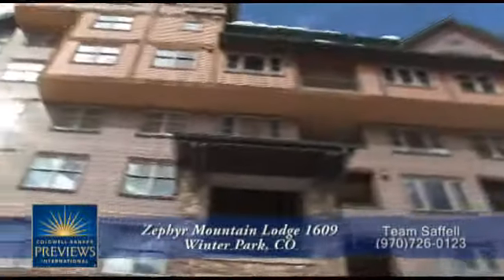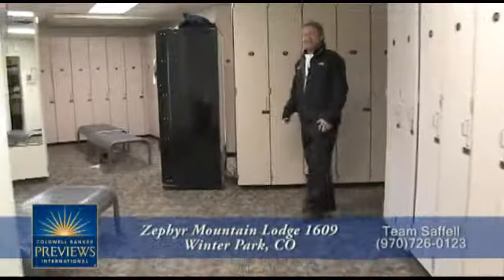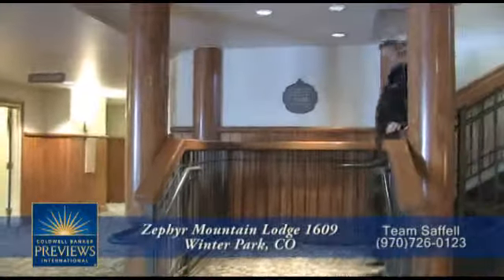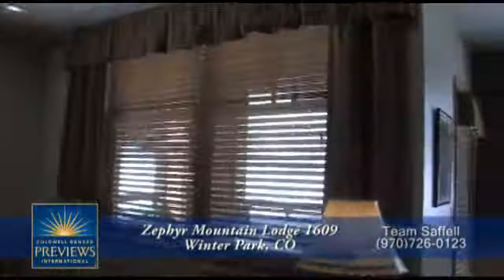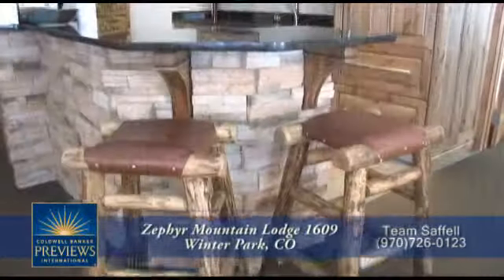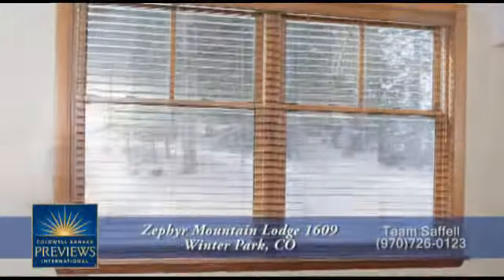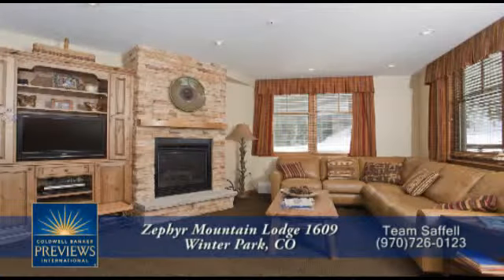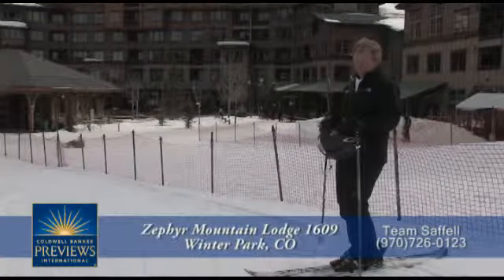Zephyr Mountain Lodge - 1609, Winter Park, Colorado, Luxury Condo for Sale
ZML 1609